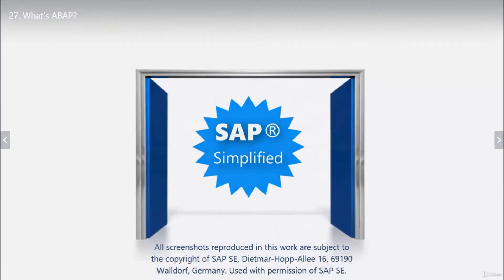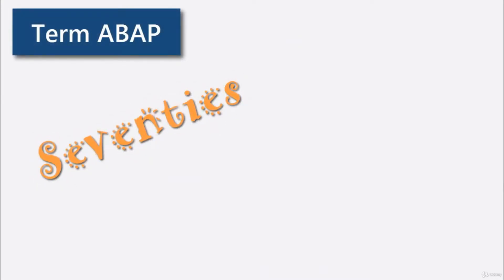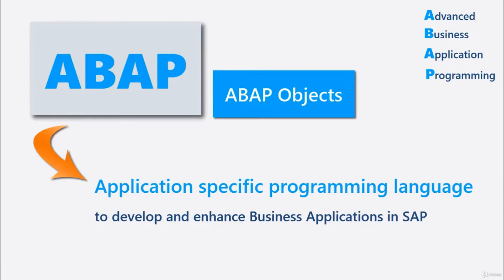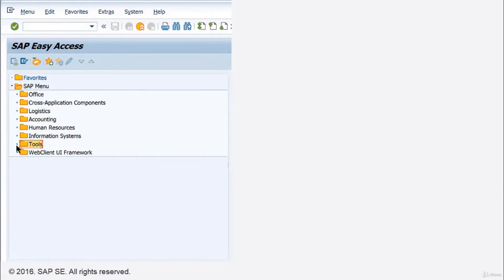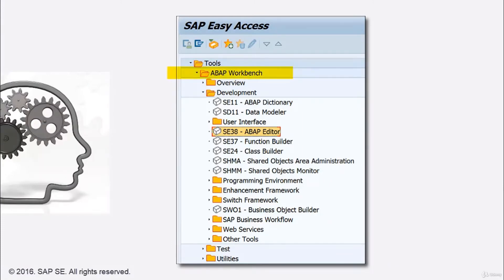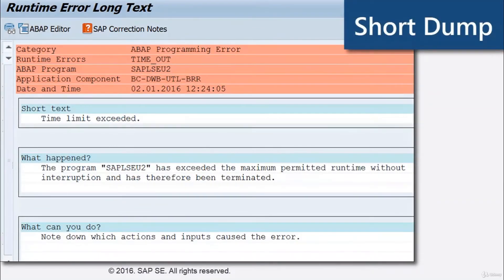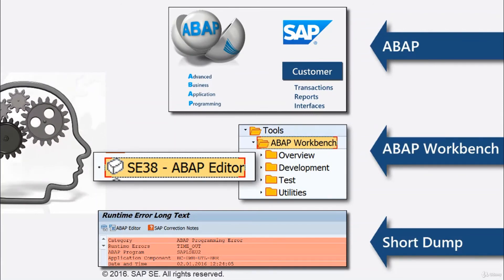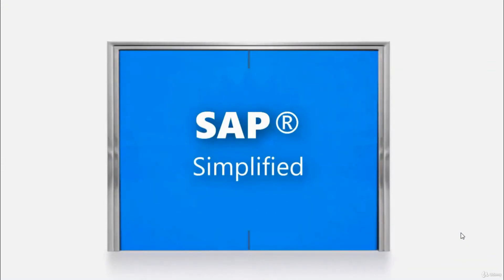What is ABAP Programming